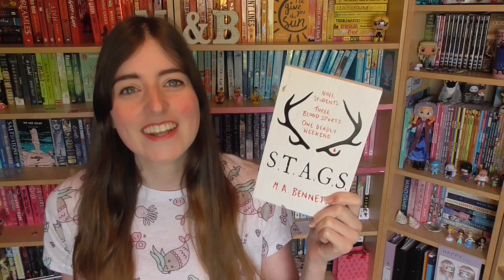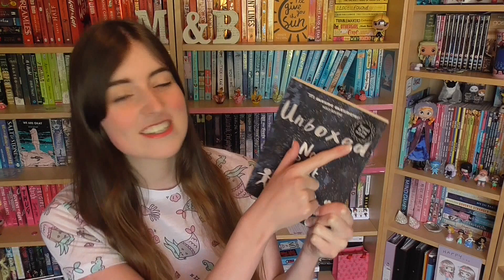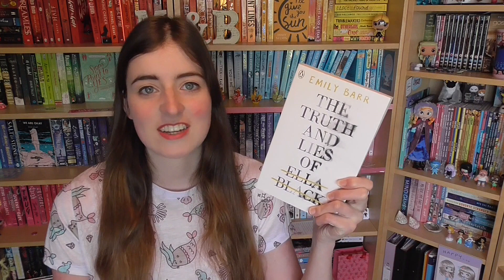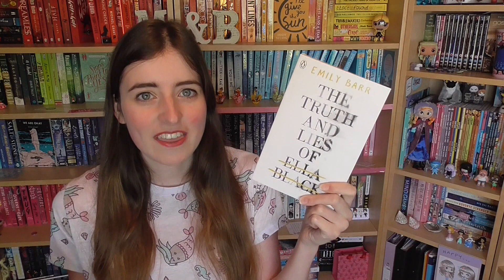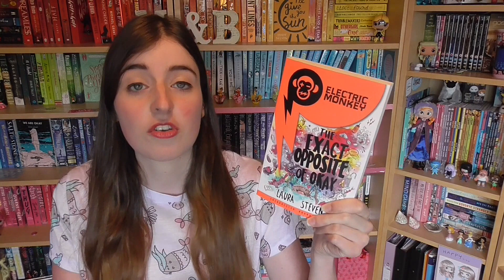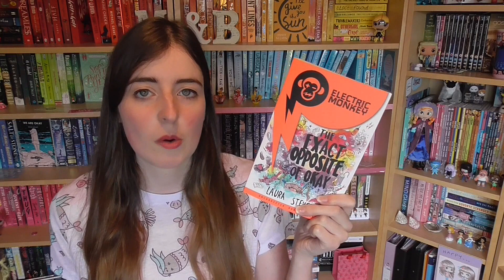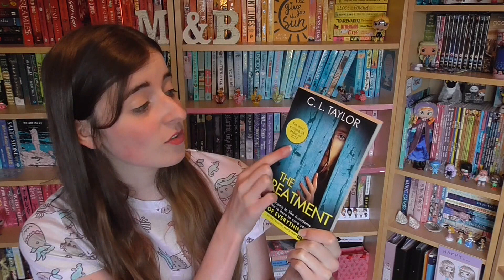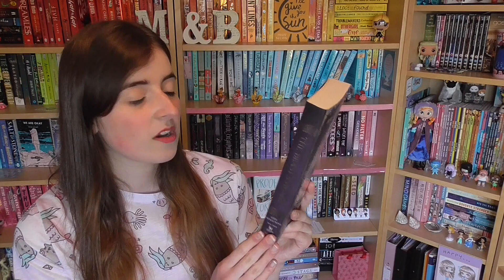HUGE YALC BOOK HAUL! (we had no restraint)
YALC was one of the best weekends of our lives! We had so much fun, and best of all, we came home with lots of books! (About equal to the number we took with us to get signed, so you can imagine how heavy our suitcases were!)

If you haven't caught up with our YALC adventures, you can watch the vlogs! We filmed every day and days 2 and 3 include Benedict Cumberbatch!